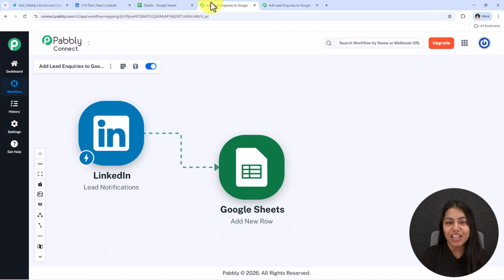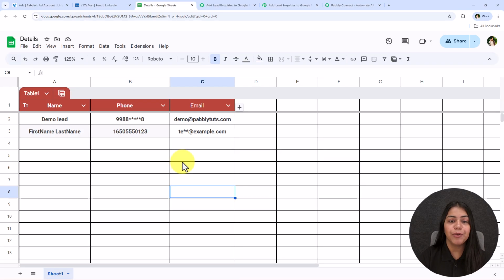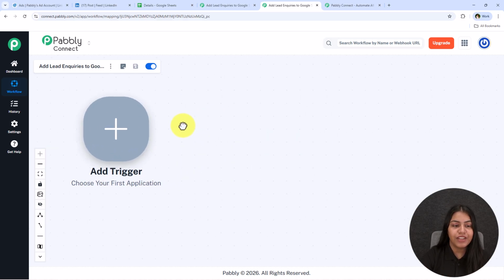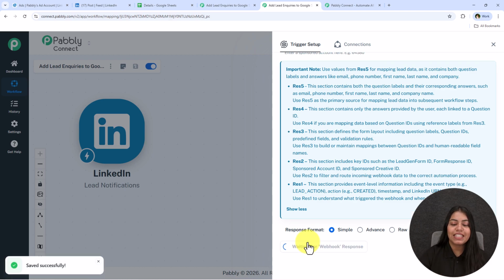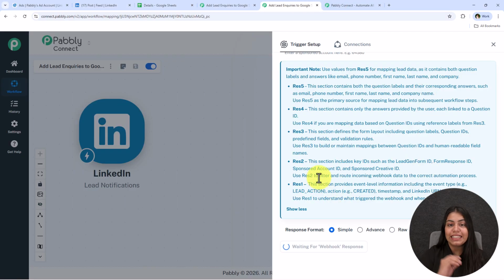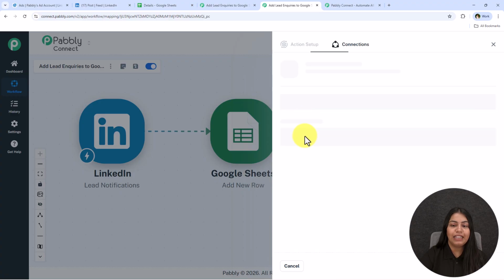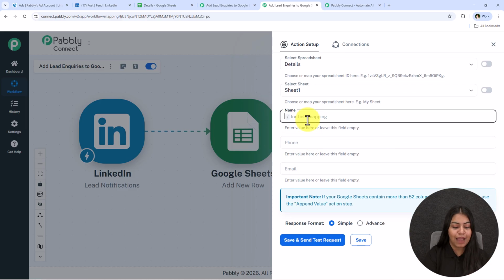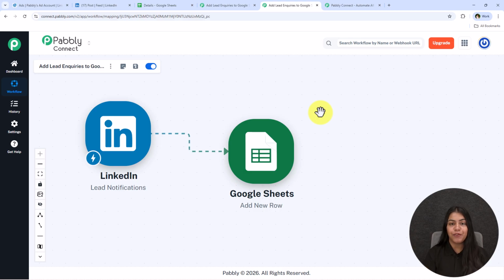How to Add Lead Enquiries to Google Sheets Automatically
In this video, you'll learn how to automatically add lead enquiries to Google Sheets. We'll guide you through using popular lead generation tools alongside Google Sheets to streamline your data collection process. Pabbly Connect plays a crucial role by automating the transfer of lead information directly into your spreadsheet, eliminating the need for manual data entry. This automation not only saves you valuable time but also enhances the accuracy of your lead management.

Use Case:-
With this automation, every lead enquiry from your website, forms, ads, or landing pages is automatically added to Google Sheets with details like name, email, phone number, and enquiry message. This gives you a clean, real-time lead tracker that’s easy to share with your team, ensures no enquiries are missed, and speeds up follow-ups—all without any manual data entry.

Benefits of Pabbly Connect:

1. Automation: Save time, money, and resources by automating tasks.

2. Integration: Connect various web services to create efficient workflows.

3. Security: Enjoy industry-standard security for your data.

4. Scalability: Easily add new applications and services to your workflow.

5. Cost-effective: Choose from plans suitable for different business sizes, with no charges for internal tasks.